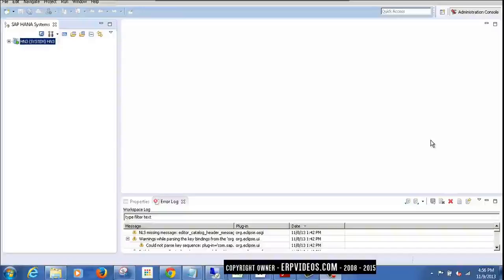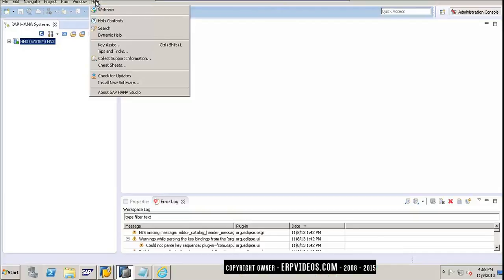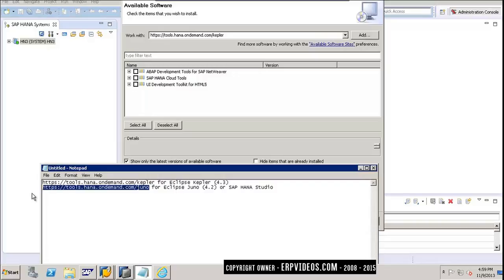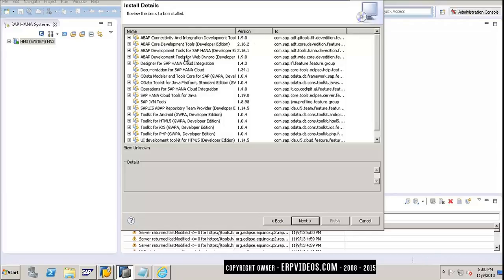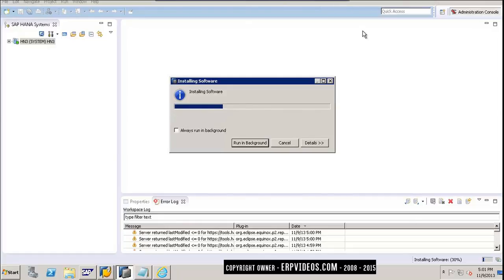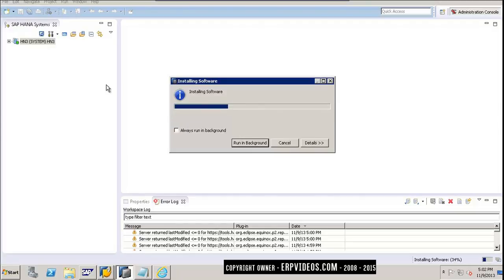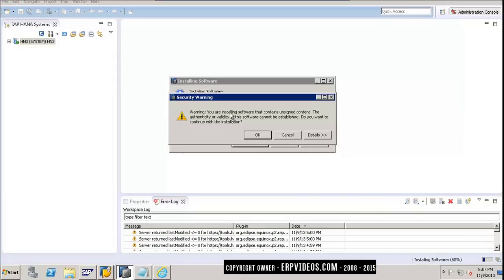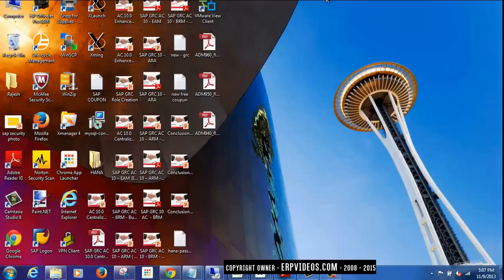SAP HANA ADT Installation on SAP HANA Studio new